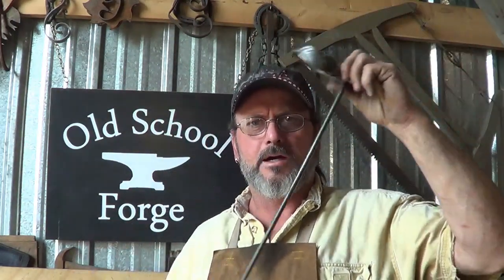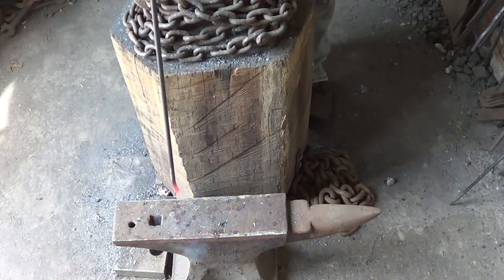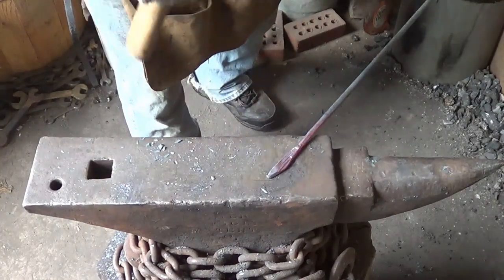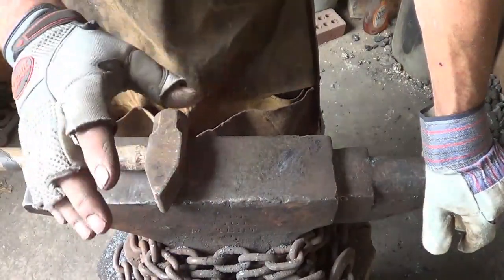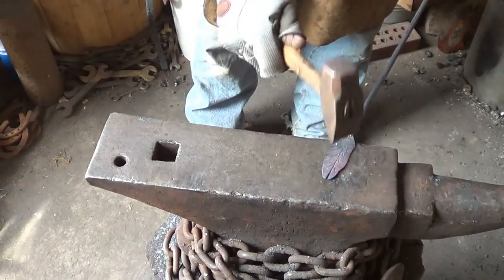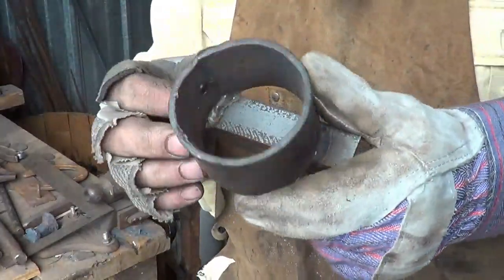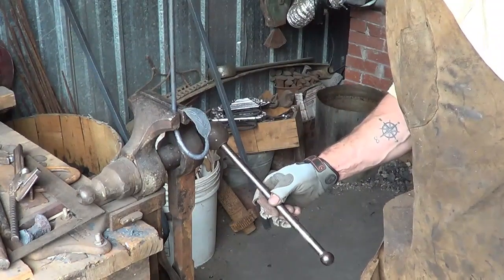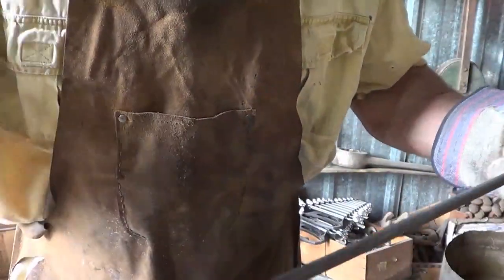Blacksmithing -Wine Glass or Cup Holder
This is one of the few projects where you can create a decent pace and Increase your true income per minute